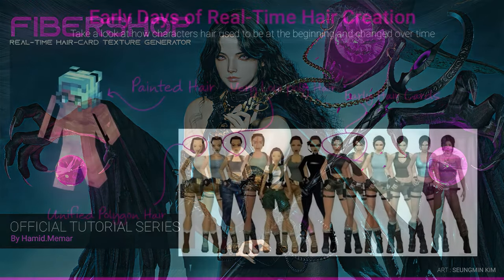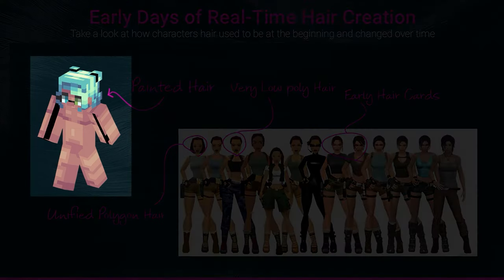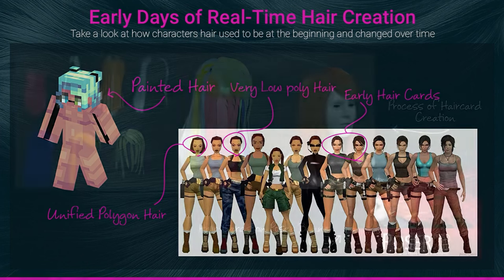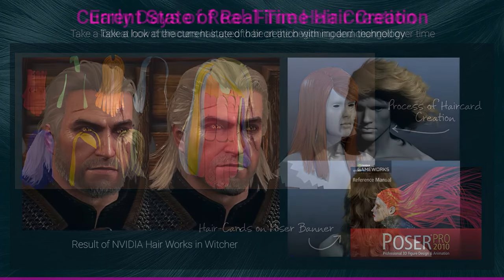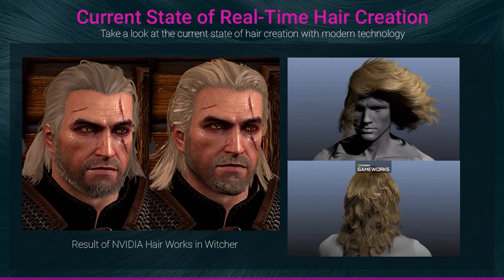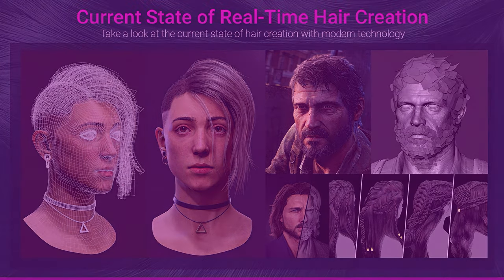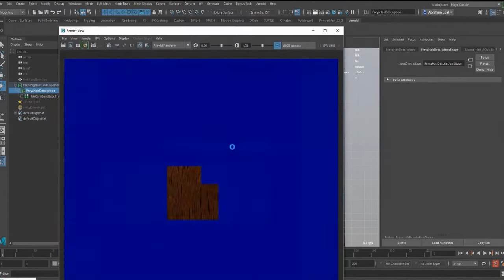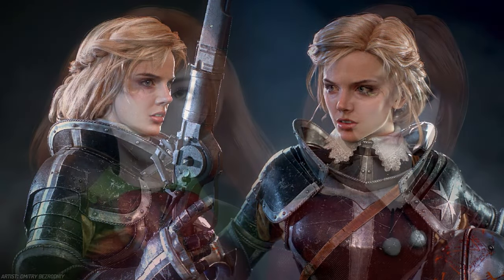FiberShop Real-Time Hair Tutorial Series Part 1 | What hair-cards are?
This playlist will be updated!